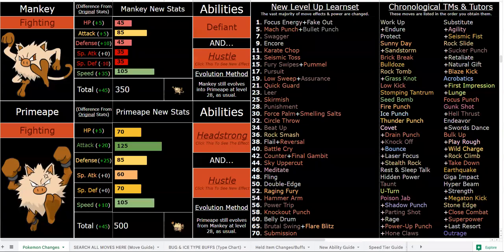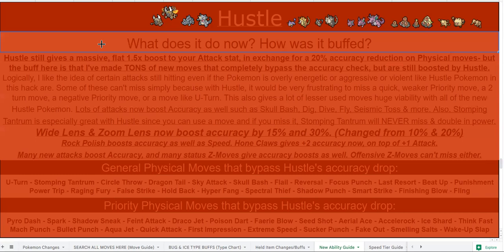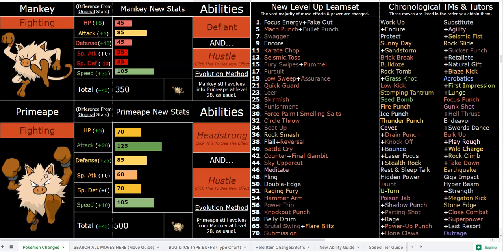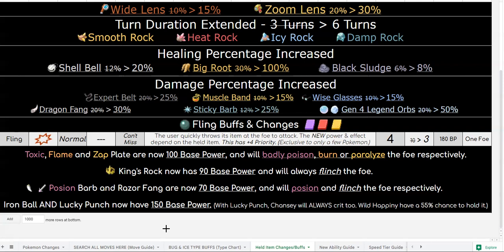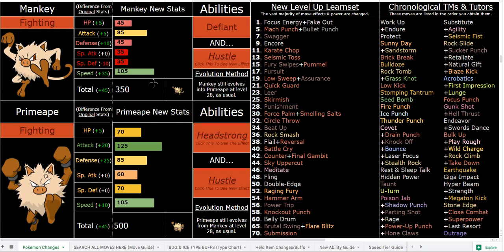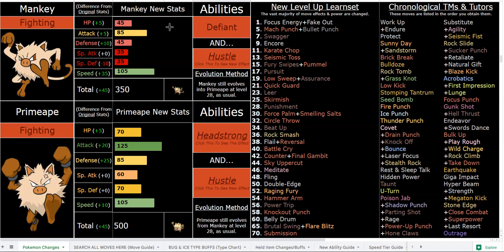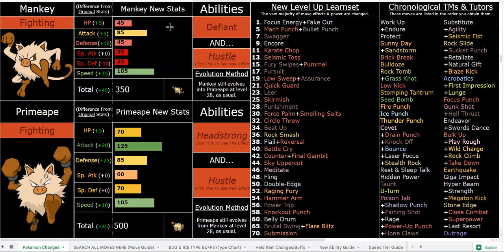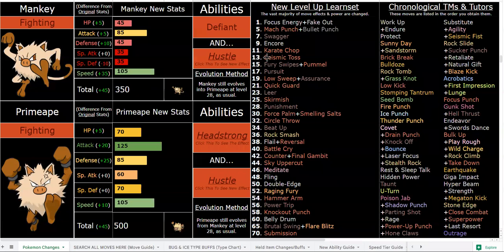How AMAZING is Primeape in Pokemon Sweltering Sun ACTUALLY? (Ultra Sun ROM Hack)